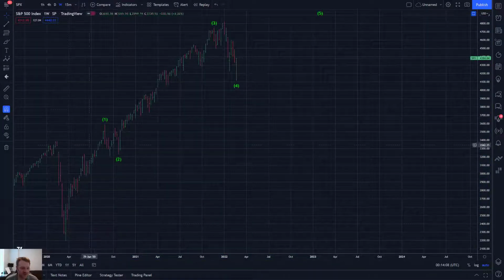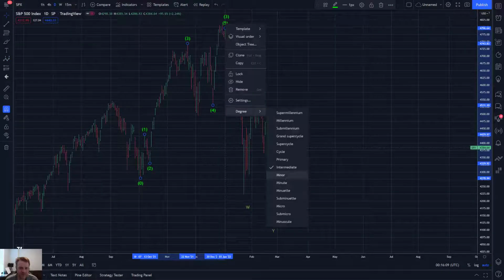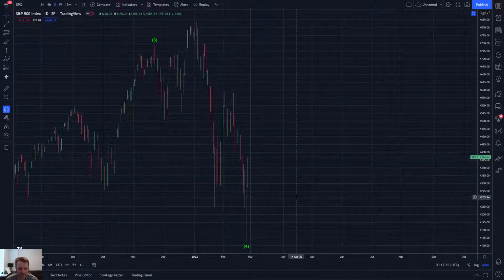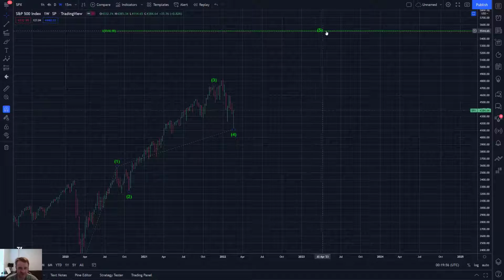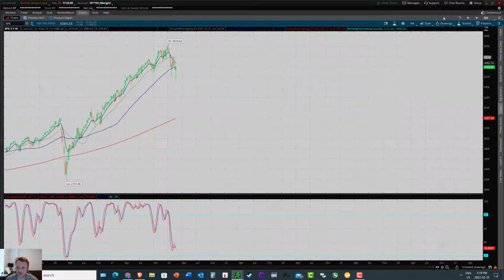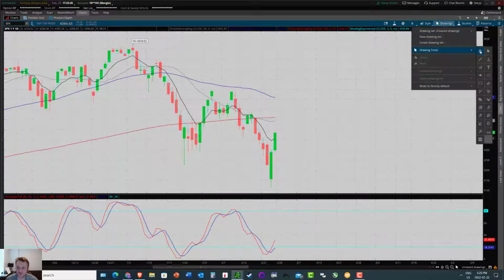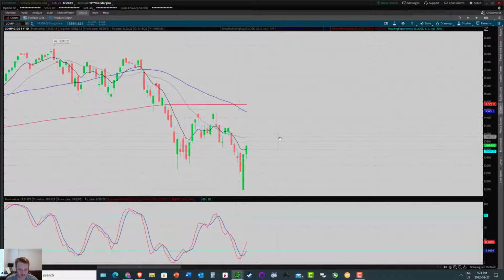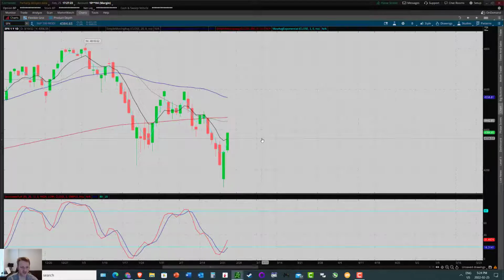SPX, NASDAQ, DOW, VIX, February 25/22 (Strong bullish reversal.)